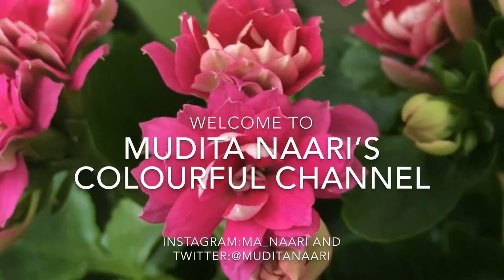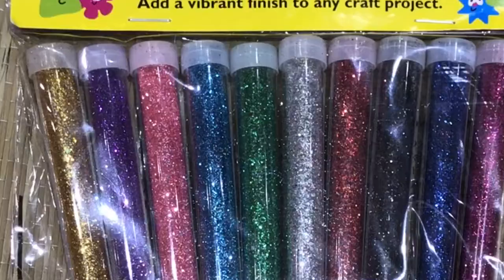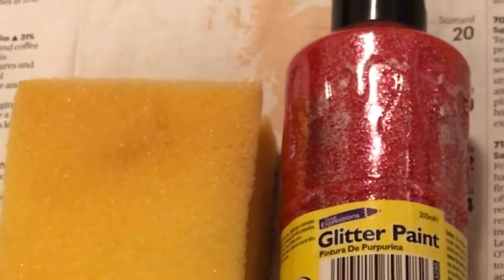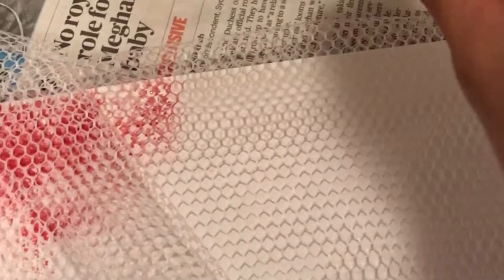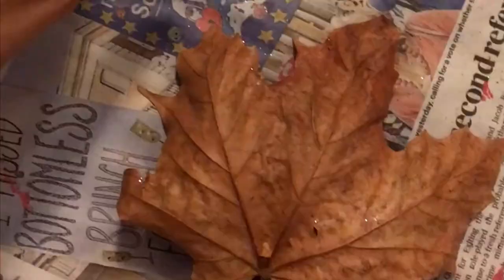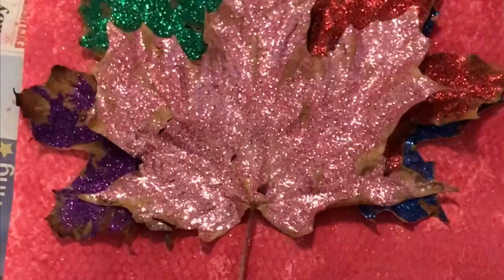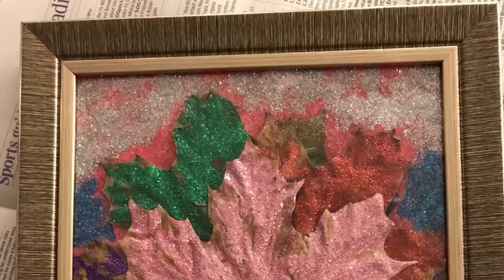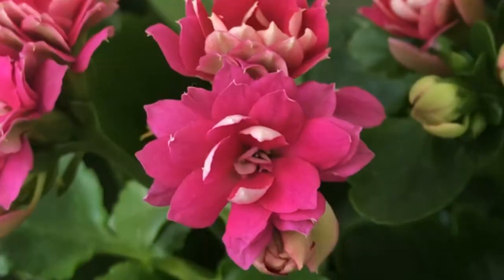How to use real leaves for decor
Namaste Friends/Hello Dosto,
In this video I am sharing a process where I have used leaves that have fallen from the tree for the decoration purpose. In fact, once done this can be given as a gift for the upcoming festive season.
For this I have used these following items:
1. Few leaves
2. A photo frame from the pound shop
3. Washing net (that was unused because of the broken zip)
4. tubes of glitters
5. PVA Glue
6.A Glue gun
7. A paint brush
8. Water colours from tiger (I bought it couple of years ago and used it first time in this video)
9. Colour palette to mix colours
10 Sponge (optional) an glitter paint
I have described the process in this video. Please let me know what you think? Leave a comment in the comment box.